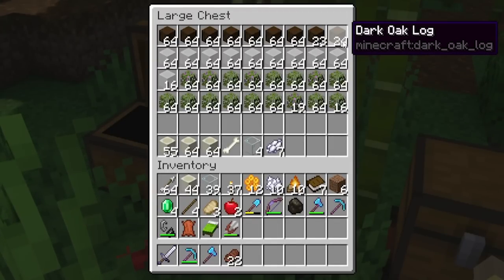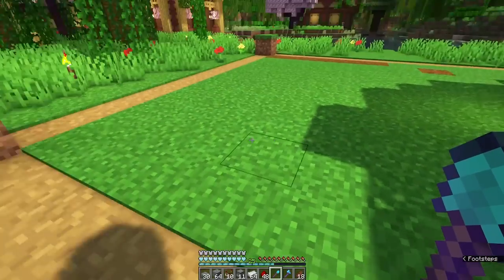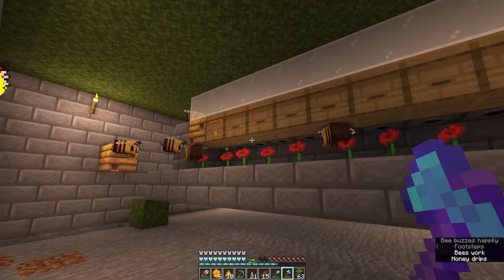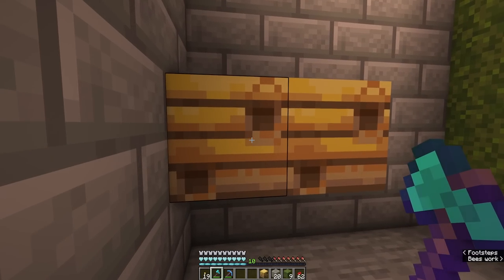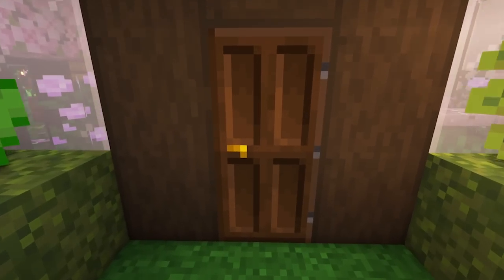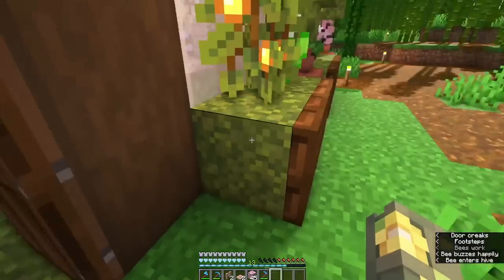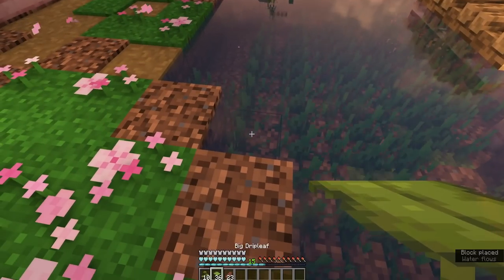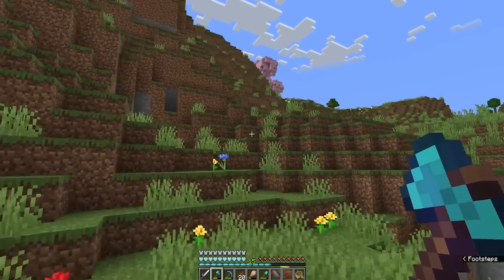I Build a Glass Apiary & Bee Farm!! My 1.20 Minecraft Let's Play | EP 09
Welcome to our 1.20 adventure on the channel in the Trails and Tails update!

Today, we create a bee farm underground and build THE coziest glass bee apiary on top of it. We also go looking for more suspicious sand with our archeology brush, and we bring our pink sheep home.
WORLD INFO:
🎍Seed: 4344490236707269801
🎍Starter Base Cords: -1260X,  -2258Z
🎍Complementary Shaders,
    - Check Episode 1 video description for the shaders settings I applied to it.